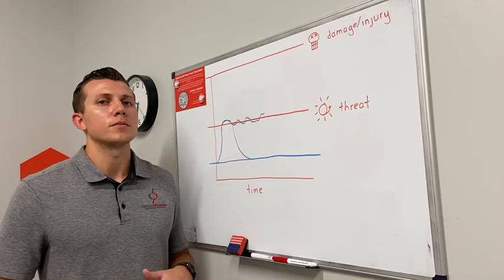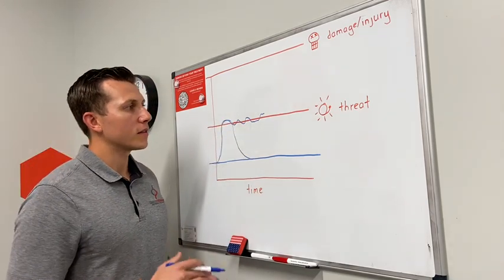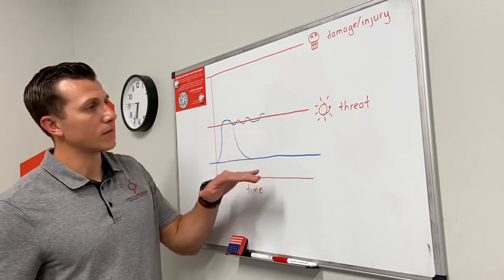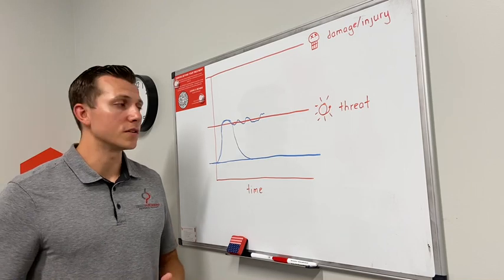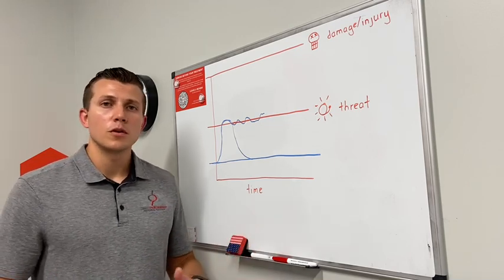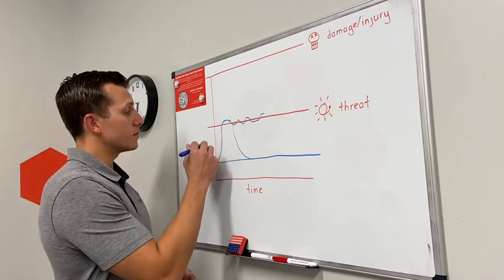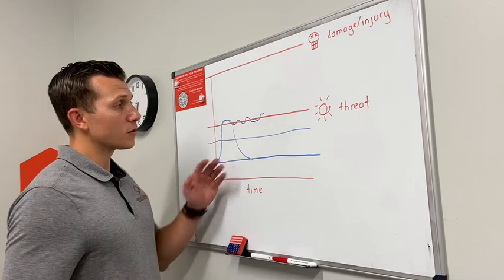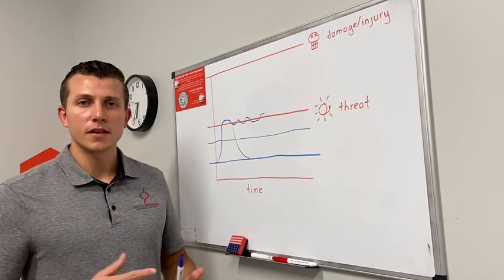Pain Mini Series #3: What influences my pain?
When experiencing pain for longer than known healing times (listed below), a physiological change within the nervous system can result in a shift of our pain detection baseline. This is a concept that is often referred to as allodynia amongst clinicians. This can result in a pain experience from activities/positions/postures that normally wouldn’t be provocative.

-Muscle
  1) Grade 1: 0-2 weeks
  2) Grade 2: 4 days-3 months
  3) Grade 3: 3 weeks-6 months

-Ligament
  1) Grade 1: 0-3 days
  2) Grade 2: 3 weeks-6 months
  3) Grade 3: 5 weeks-1 year

-Tendon
  1) Tendonitis: 3 weeks-7 weeks
  2) Lacerations: 5 weeks-6 months

-Bone
  1) 5 weeks-3 months